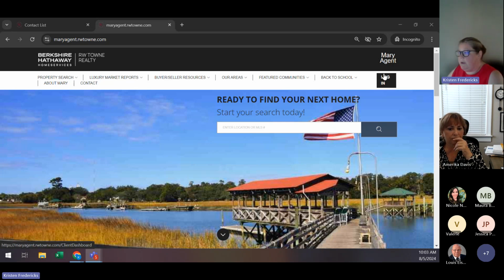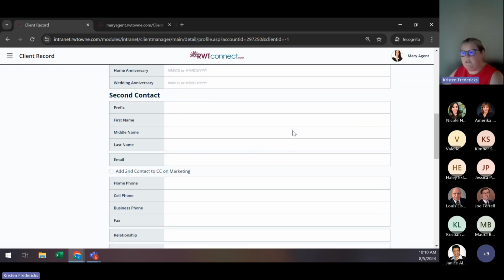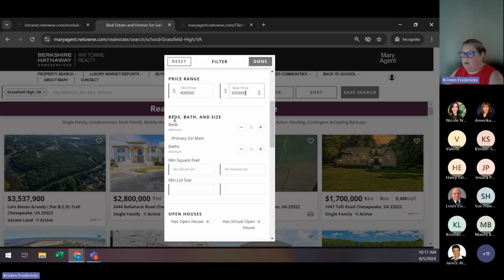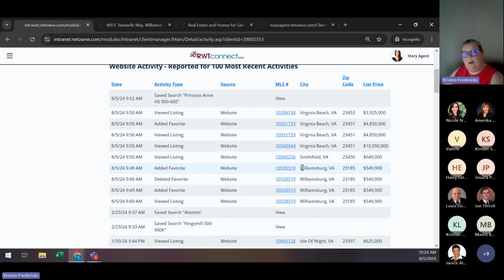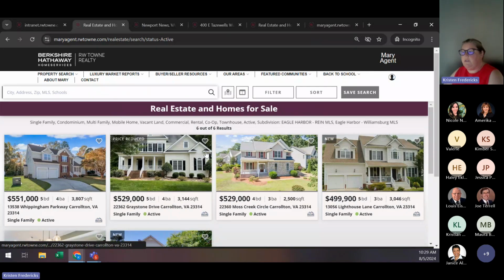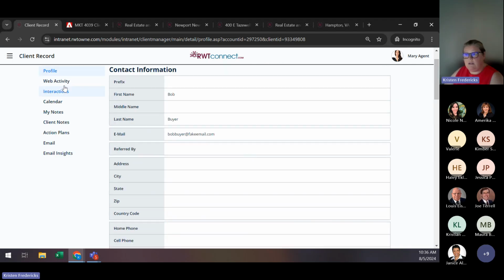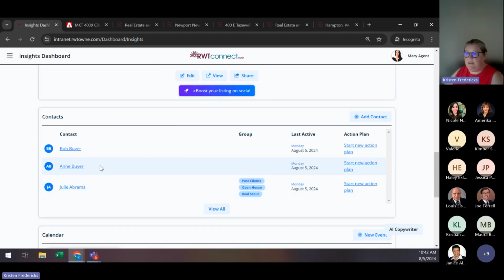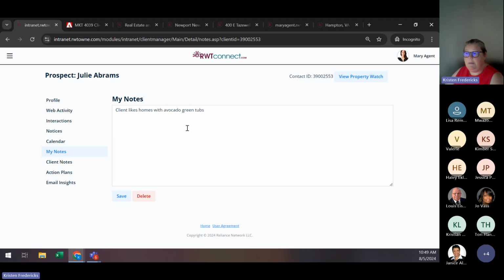Mastering Property Watch: Setting Up Saved Searches for Your Clients